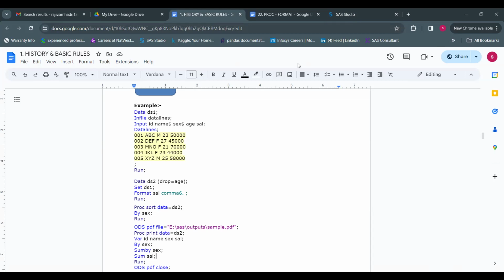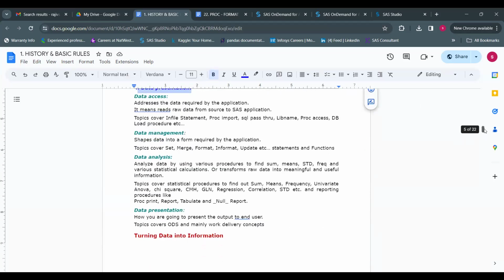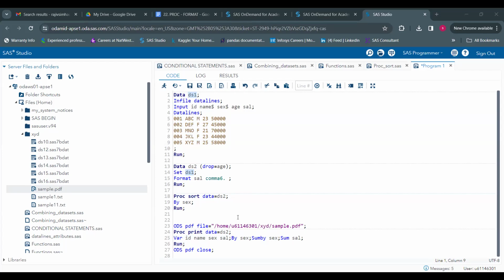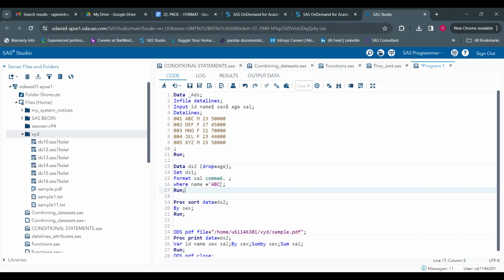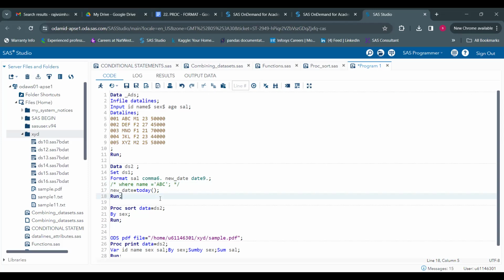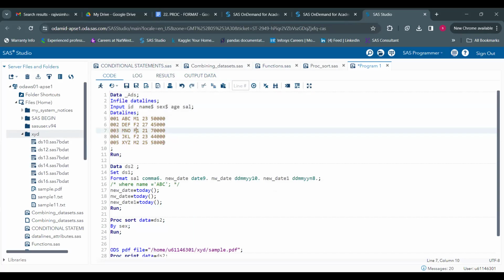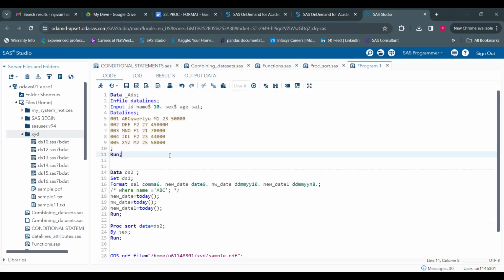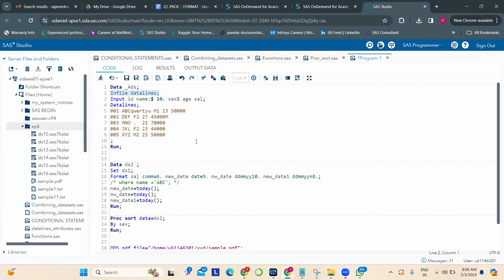Clinical SAS Training/Batch 2/Session 2/ SAS INTRO 2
Your Quarries

clinical sas,
sas training,
sas clinical projects training,
clinical trials sas programming training,
clinical sas real time projects,
clinical,
training,
sas clinical,
sdtm training,
clinical sas programmer,
clinical sas jobs,
clinical research,
what is clinical sas,
clinical sas programmer jobs